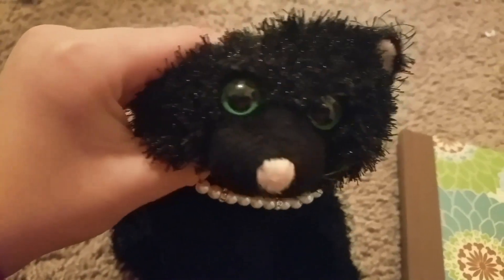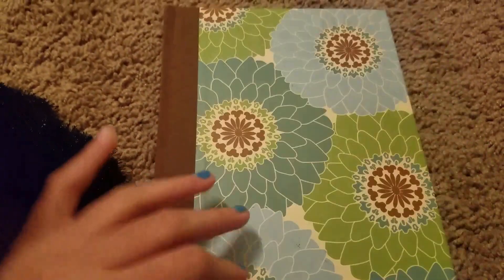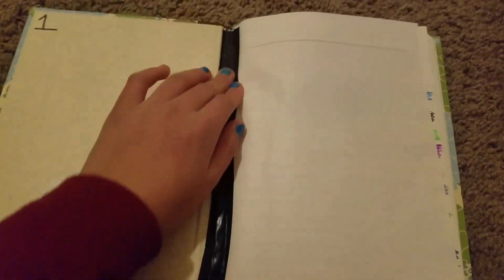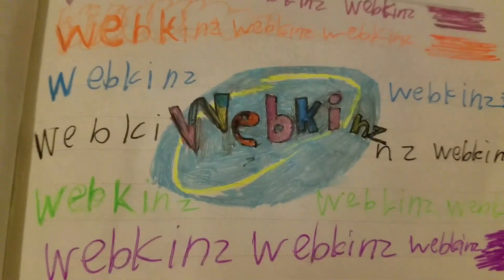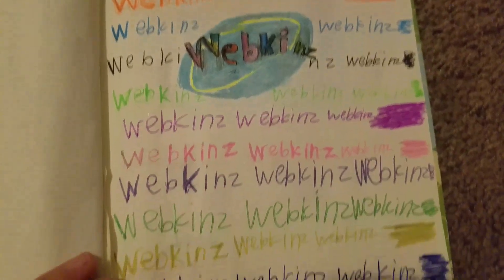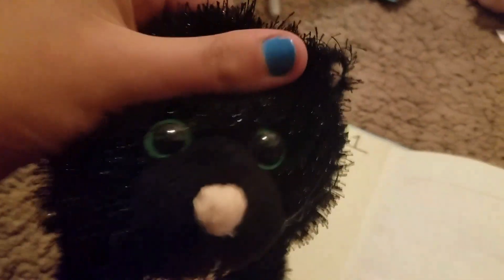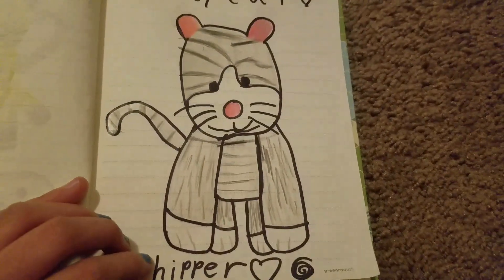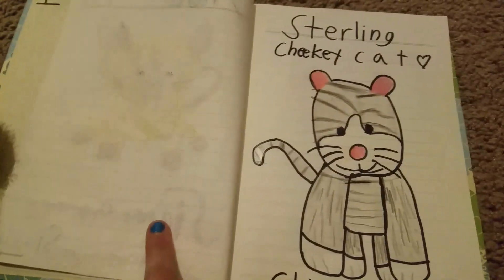My webkinz sketchbook part 1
I forgot to mention in the video but i give full credit to spottedspanielkinz cause she started the webkinz sketchbook thanks for watching and if you wanna chat more email me at thanks